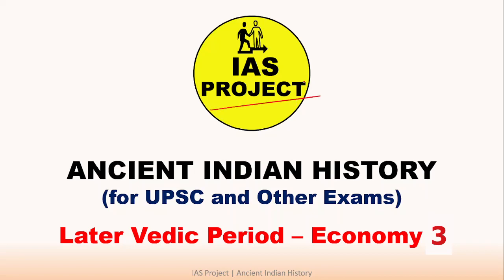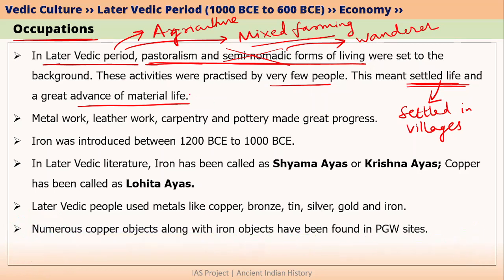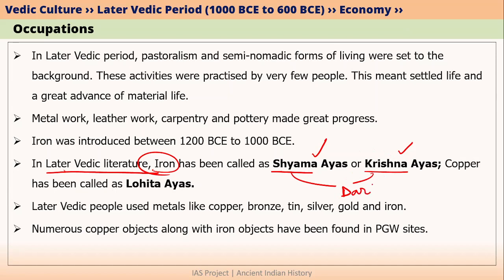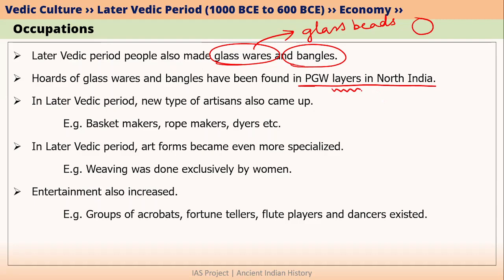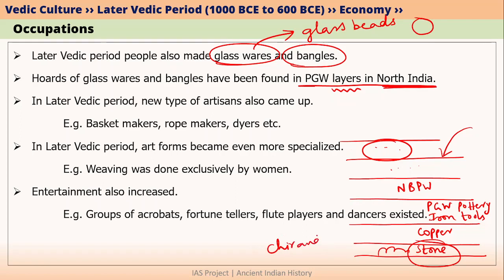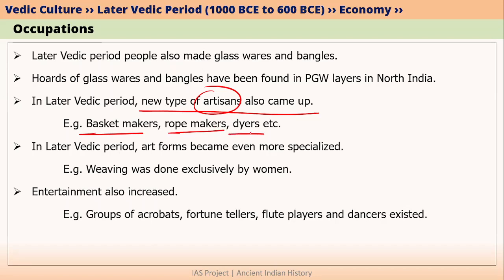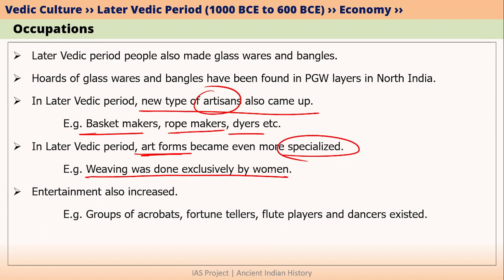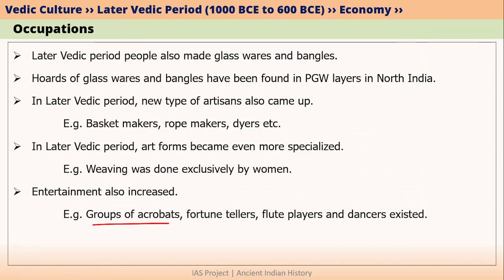Aryan Economy 3 - Occupations - Later Vedic Period - UPSC Ancient Indian History ENGLISH - L 081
This Ancient India video on Occupations and Arts of Later Veda Economy in Vedic Culture - Later Vedic Period Economy - explained in English has Complete Ancient Indian History for UPSC IAS Civil Services 2023 Prelims, Mains.

Ancient History of India (UPSC IAS English Explanation) Lectures cover History - NCERT,  RS Sharma,  AL Basham, Poonam Dalal Dahiya, Tamil Nadu Board History, UPSC History books.

This video provides lecture/lesson on Occupations and Arts during Later Vedic Period Economy - Later Aryan Vedic Period Economy - UPSC IAS

This video is for ancient indian history / ancient India group 1 and group 2 syllabus of:
Uttar Pradesh Public Services Commission Exam (UPPSC UPPCS Exam)